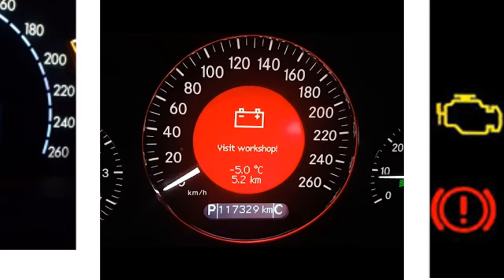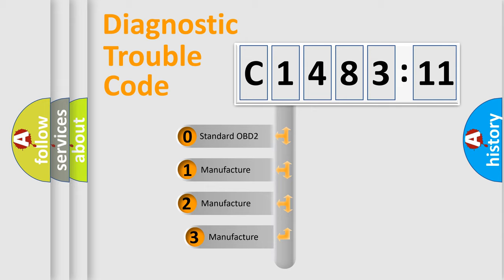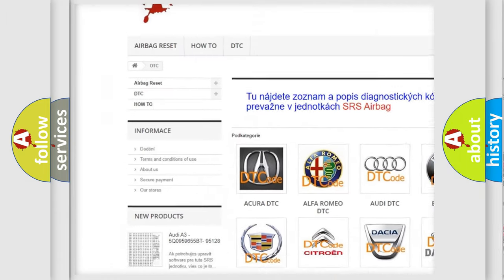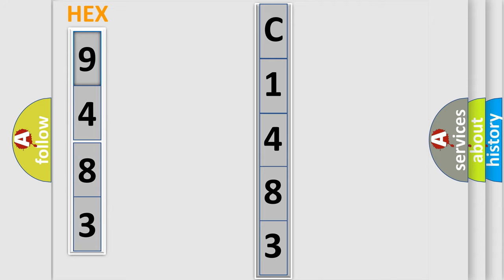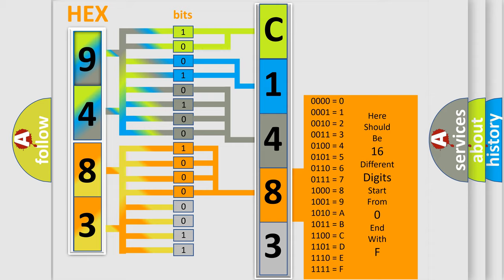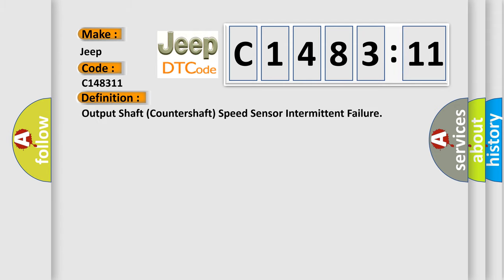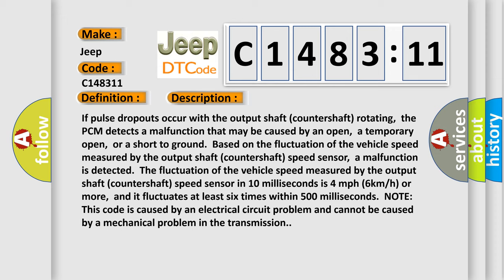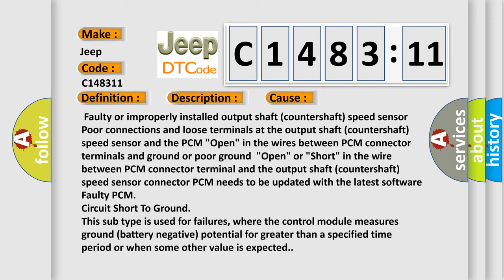DTC Jeep C1483-11 Short Explanation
Contents:
0:21 Basic DTC analysis according to OBD2 protocol standard.
1:48 Insight into programming
2:58 A diagnostically understandable description of the Diagnostic Trouble Code
3:05 Basic error definition

Make:
Jeep
Code:
C1483 11
Definition:
Output Shaft (Countershaft) Speed Sensor Intermittent Failure
Description:
If pulse dropouts occur with the output shaft (countershaft) rotating,the PCM detects a malfunction that may be caused by an open,a temporary open,or a short to ground.Based on the fluctuation of the vehicle speed measured by the output shaft (countershaft) speed sensor,a malfunction is detected.The fluctuation of the vehicle speed measured by the output shaft (countershaft) speed sensor in 10 milliseconds is 4 mph (6km or h) or more,and it fluctuates at least six times within 500 milliseconds.NOTE: This code is caused by an electrical circuit problem and cannot be caused by a mechanical problem in the transmission.
Cause:
 Faulty or improperly installed output shaft (countershaft) speed sensor Poor connections and loose terminals at the output shaft (countershaft) speed sensor and the PCM "Open" in the wires between PCM connector terminals and ground or poor ground"Open" or "Short" in the wire between PCM connector terminal and the output shaft (countershaft) speed sensor connector PCM needs to be updated with the latest software Faulty PCM
Failure Type: